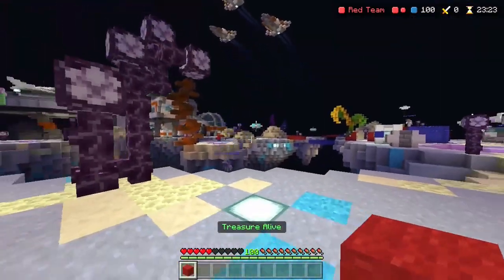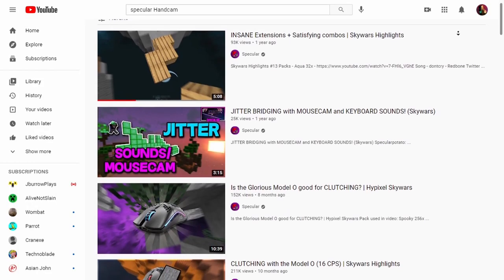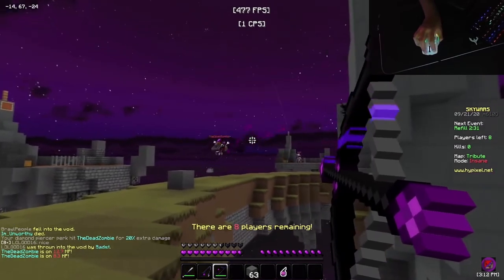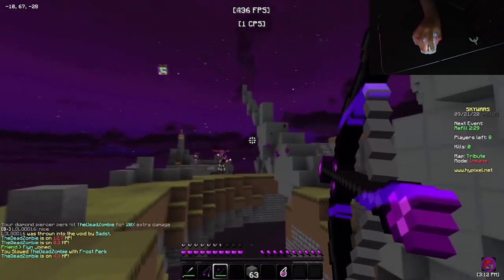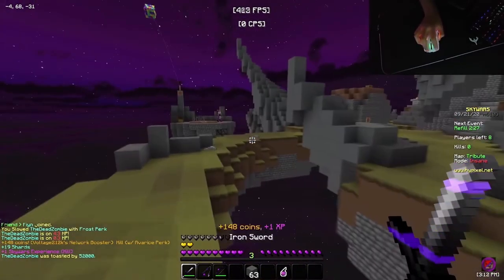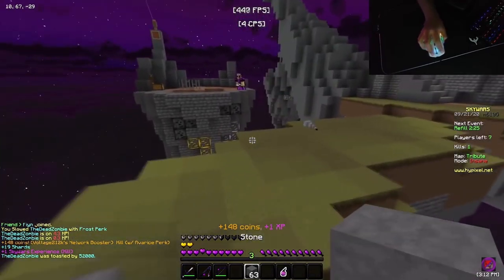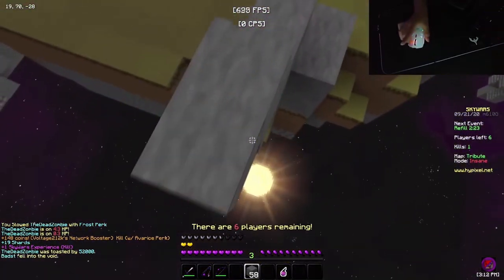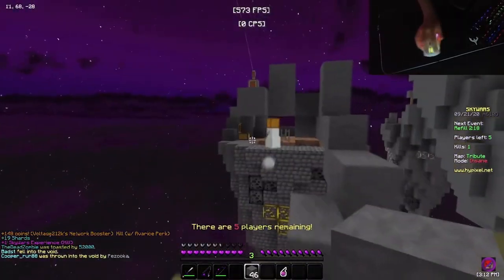My Secret Warm-Up for PvP on Hive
Today I reveal my secret warm up that allows me to instantly play better whenever I get on Hive minigames.

Clips by: Specular

-Piglin Mafia

Mouse: Model O (10ms), 800 dpi
CPS: Butterfly 12, Drag 18
In game settings: FOV 80 Sensitivity 15
PC Info: Ryzen 5, 8GB RAM

Alternate Titles: My Secret Warm-Up for PvP on Hive, warm up for mcpe, mcpe pvp tips, hive scrim warm up, hive scrim tips, hive pvp tips, How to warm up before pvp on hive,